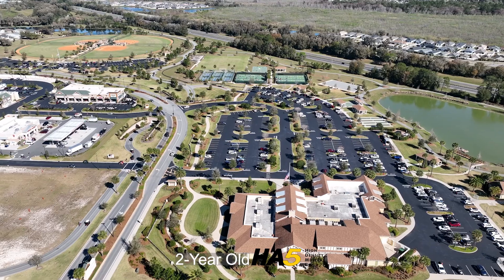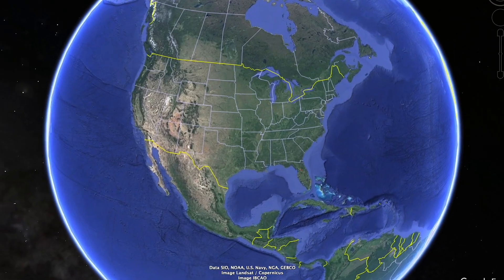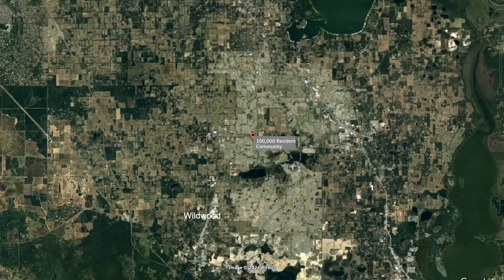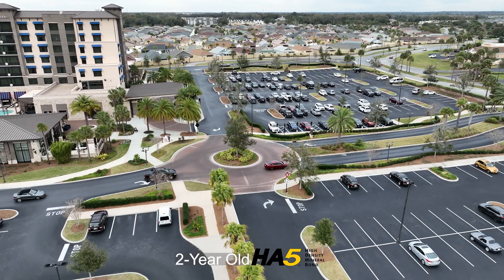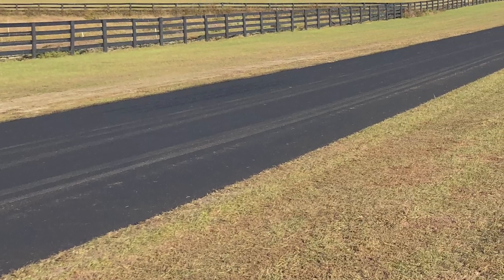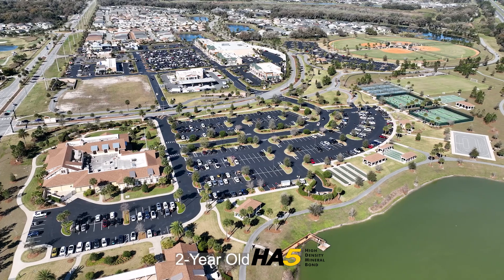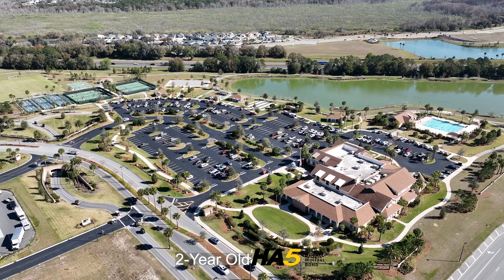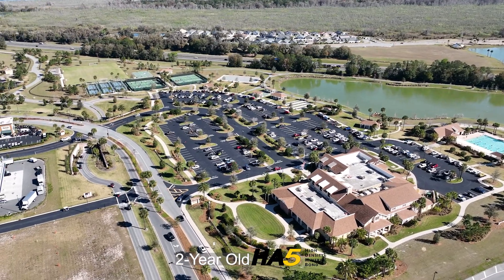How a 100,000 Resident Florida Master-Planned CDD Extends The Life Of Their Asphalt Assets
Florida is a tough place for asphalt.

Constant UV and moisture exposure works to break down asphalt and shorten it's lifespan, posing a significant challenge for Florida's asphalt owners.

Recognizing that asphalt is one of their most expensive assets, one Florida community decided to take action to extend the life of their asphalt assets.

This Master-Planned CDD in Central Florida tried alternative methods to lower their asphalt ownership costs until they eventually discovered HA5 High Density Mineral Bond.

Hear why they ultimately chose to try HA5, and why it has been their go to produce to keep their good roads in good condition since.